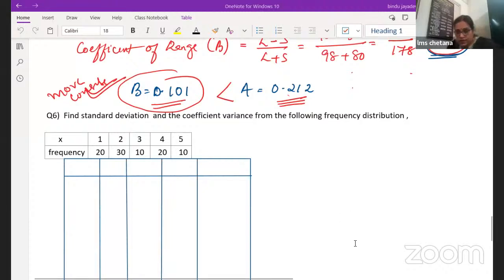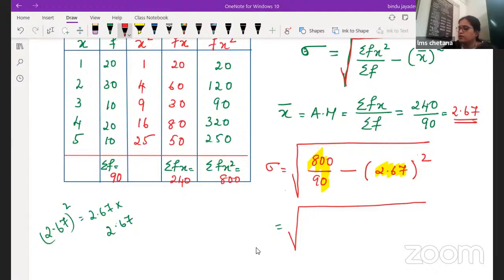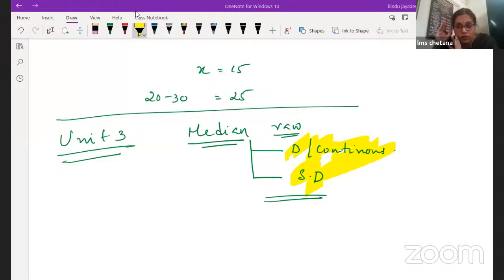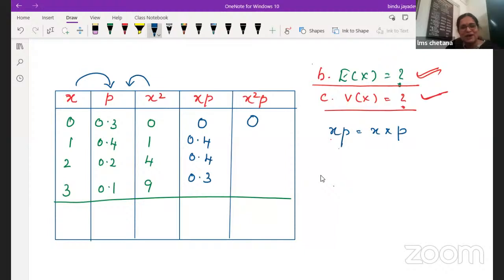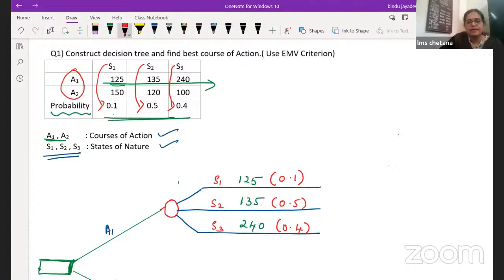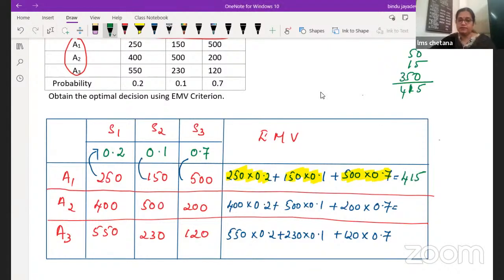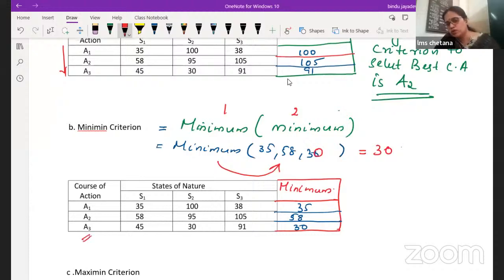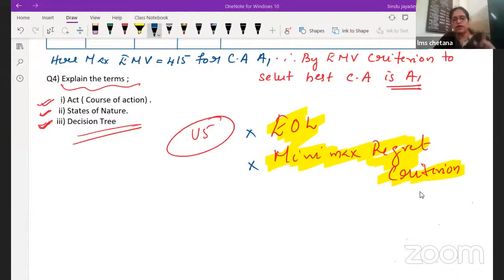FyBCom Maths and Statistics Revision Lecture - 2